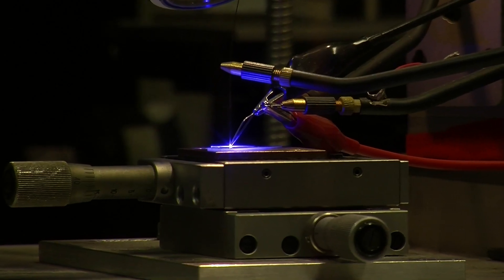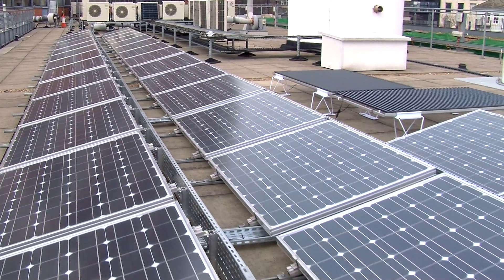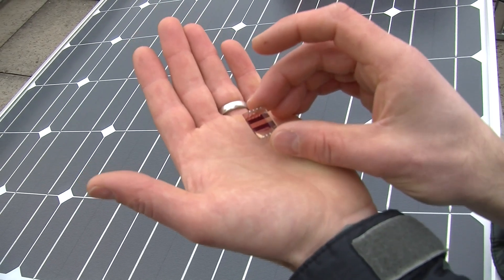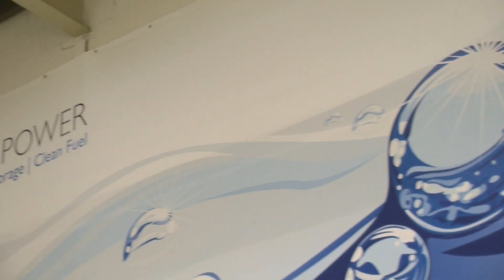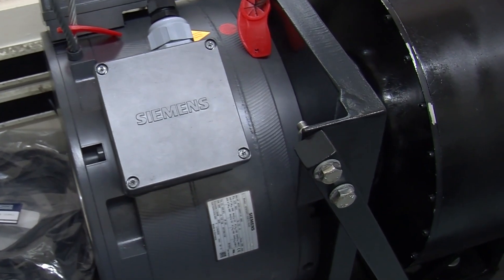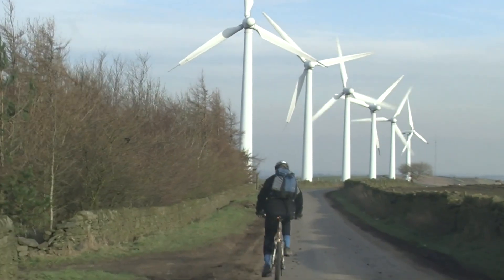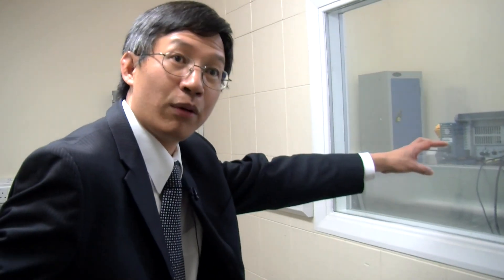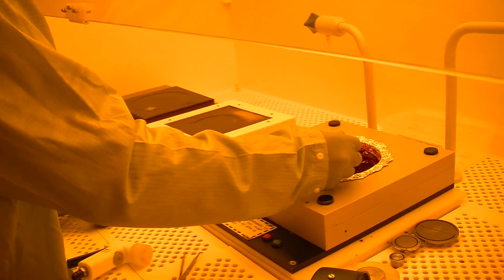Delivering a Secure & Sustainable Supply for the Future - Extended Version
The UK faces some major challenges in meeting its climate change targets. Securing sustainable supplies of renewable energy is a grand challenge for the world. We must also supply the next generation of skilled scientists and engineers to deliver new and emerging technologies.

The Siemens Wind Power Research Centre is an example of how we collaborate with our partners to bridge the gap between research and the real world deployment of new technologies. Centres such as the Sheffield Solar Farm and the Low Carbon Combustion Centre provide industry with access to unique pilot scale facilities and world class expertise